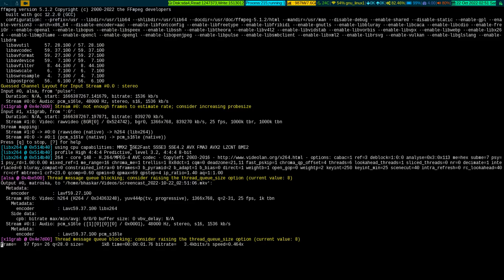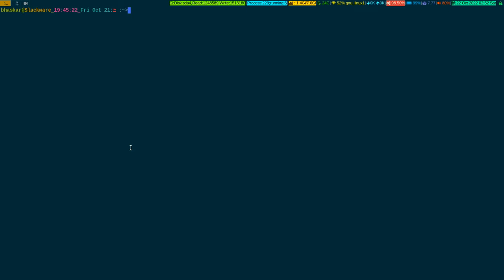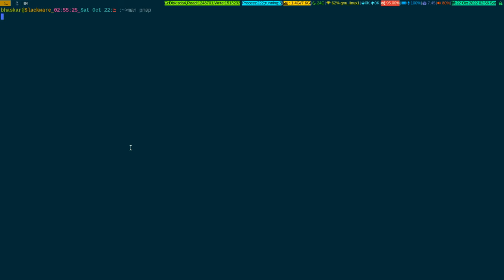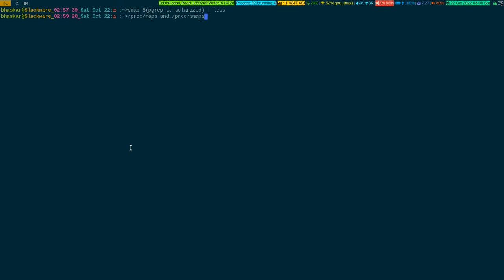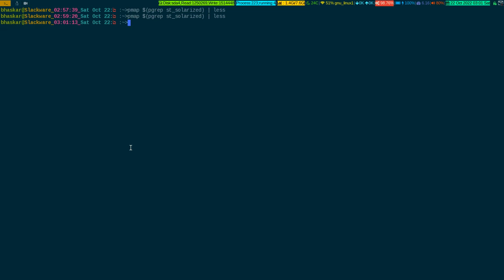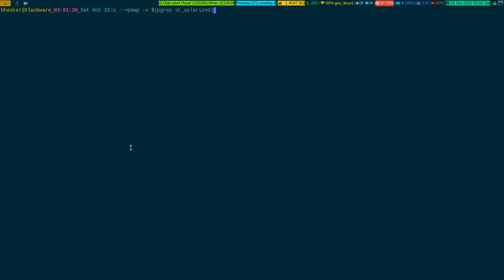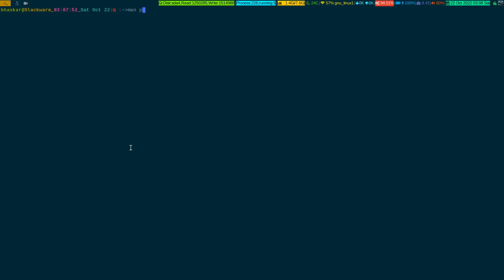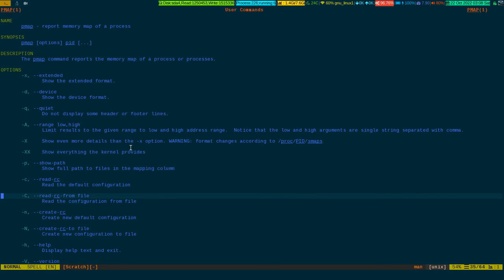Linux Pmap Binary To Assist Understand Process Memory Management 2022 10_22_02:51:06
In this video, you will see, this binary will help you to see the underlying memory management of a particular process.